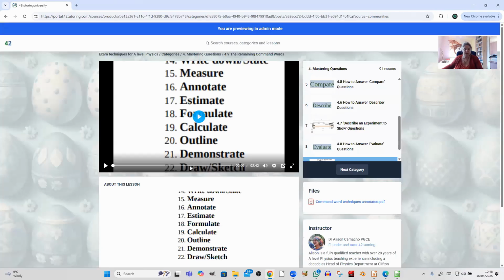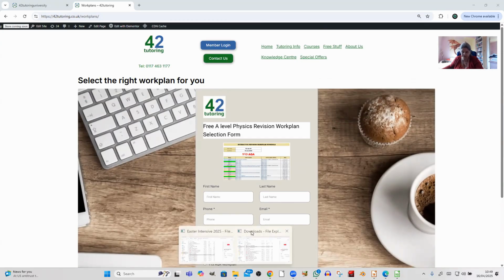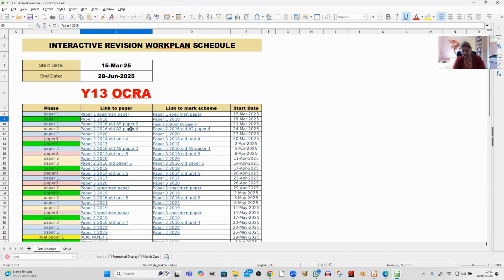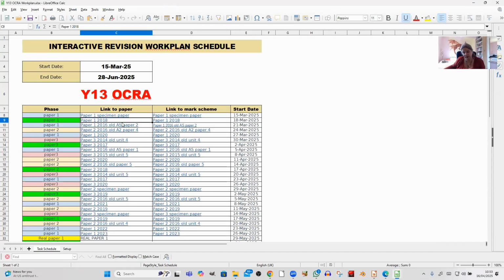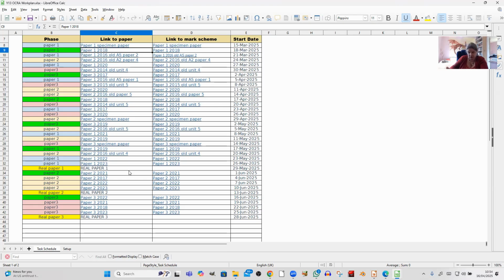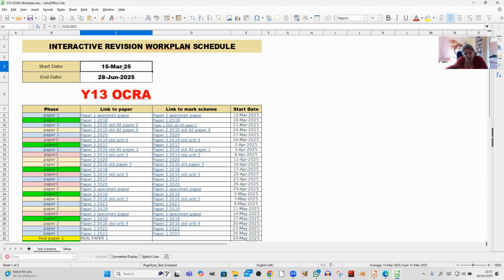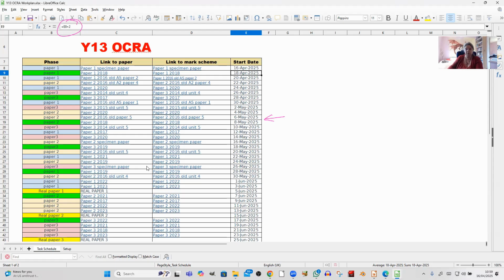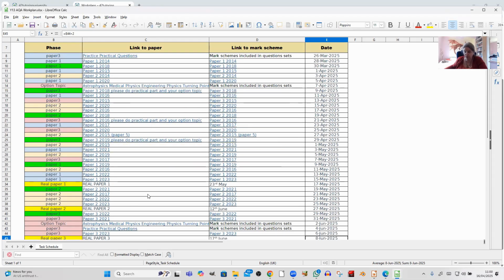How to revise and the learning loop - A level Physics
This is from my Easter A level Physics course. The recordings are available. Go here to find out more (please scroll):

Spoiler alert!
Don't "revise"!

Learning Loop:
1. Do a paper, mark it.
2. For every question you didn't score full marks on, figure out what you don't know (physics or exam techniques - often people think it's physics they don't know, when actually they just don't know how to answer explain questions).
3. Fix the hole in your knowledge. (This is the step most people miss out)

Repeat the 3 learning loop steps